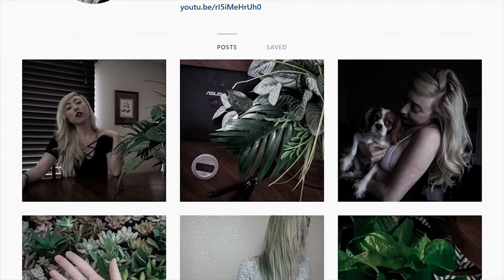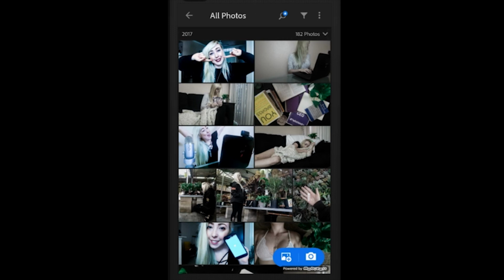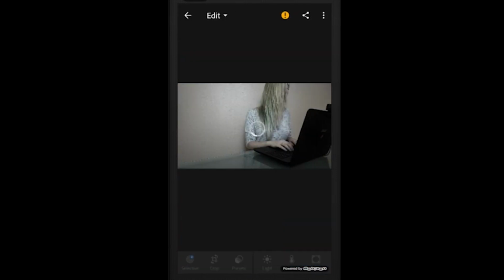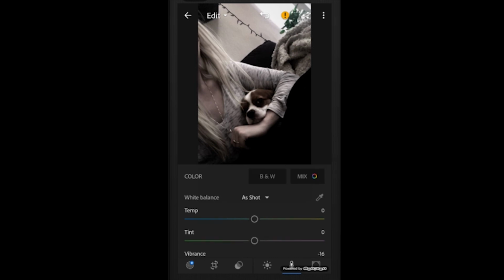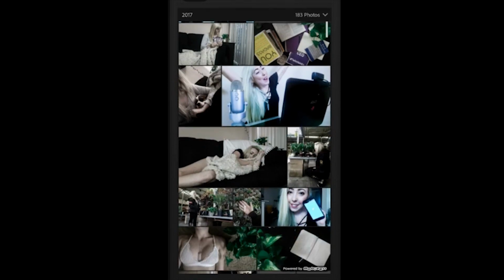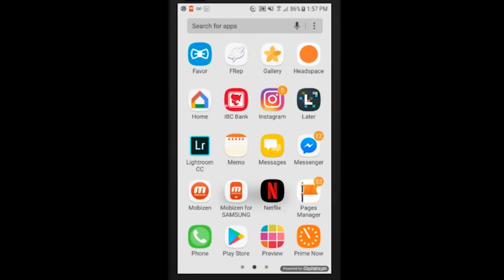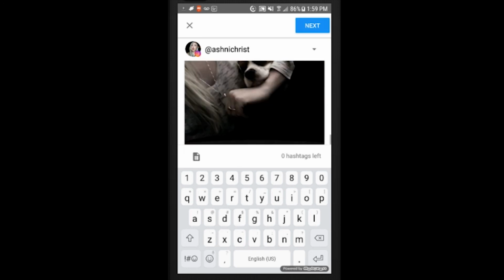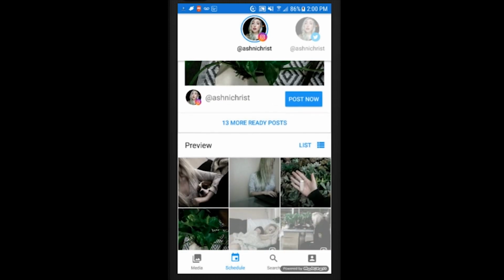How I Edit and Schedule my Instagram Photos!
Picking a theme for your Instagram can be hard. The way I figured out what I wanted to use as my theme was by looking at other accounts I loved and finding something that I thought looked as pretty as what they were showing off. For me, that was plants. Plants are beautiful and photograph easily, so I can find unique ways to include them in all of my photos.

Plants are my props, but I also edit my photos the same way to make my theme look cohesive. The links to the software I use to edit and schedule my photos is down below!

MORE ADVICE FOR STREAMERS ▹

MY EQUIPMENT ▹

THE 3 BOOKS EVERY STREAMER NEEDS ▹

How to Win Friends and Influence People in the Digital Age

Primal Branding: Create Zealots for Your Brand, Your Company, and Your Future

The 7 Habits of Highly Effective People: Powerful Lessons in Personal Change

INSTAGRAM RESOURCES I USE ▹

HOW TO YOUTUBE ▹

Tube Buddy, the best tool to help you strategize your YouTube content

Tim Schmoyer at Video Creators, amazing videos to help you learn more about creating on YouTube

NEW? ▹

My name is Ashnichrist. I have livestreamed on Twitch since 2012 and was full-time for 6 months, then I jumped into YouTube in October 2017. My content centers around helping streamers learn the knowledge that I spent thousands of hours accumulating. I live in Austin TX and it's hot af always. Also, puppies.